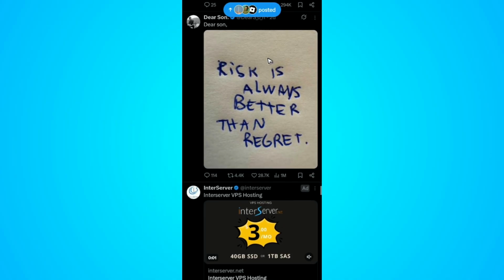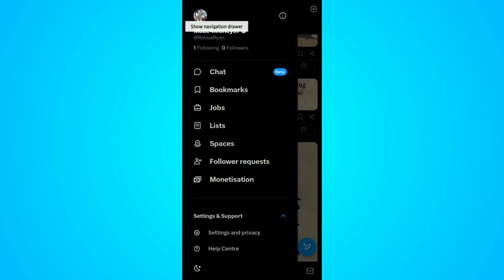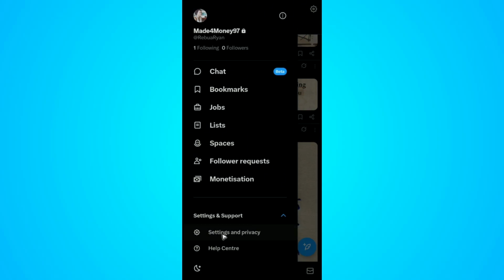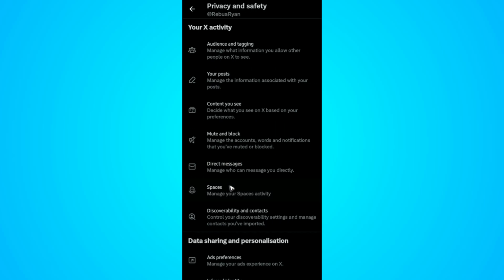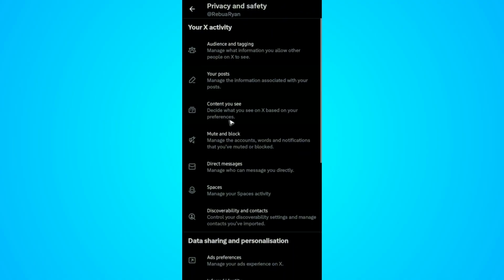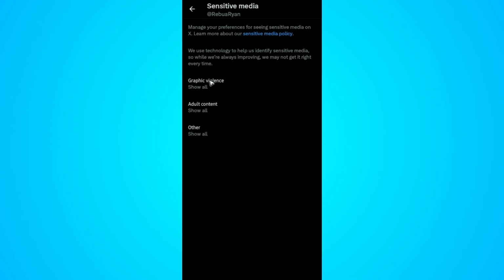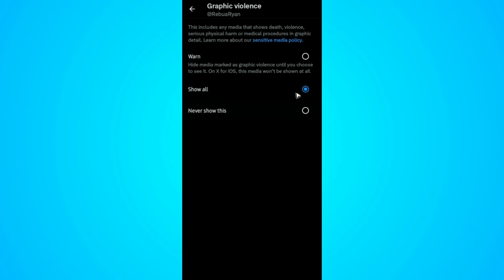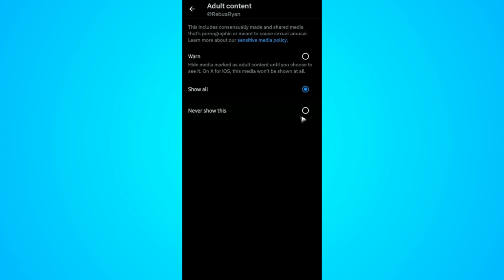How To Fix This Account Might Include Sensitive Content On X (Easy Guide 2026)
How To Fix This Account Might Include Sensitive Content On X

In this video, I will show you how to fix the “This Account Might Include Sensitive Content” warning on X (formerly Twitter). This alert appears when your account settings restrict sensitive media or profile visibility. I’ll guide you through enabling sensitive content viewing, adjusting your privacy and safety settings, and ensuring your account complies with X’s rules. Whether you’re on desktop or mobile, these steps will help you remove the warning and access all content without restrictions.

Chapters:
00:00 Introduction
00:10 How To Fix This Account Might Include Sensitive Content On X